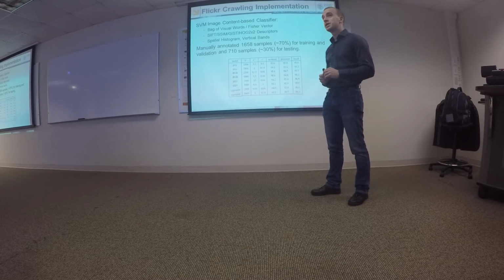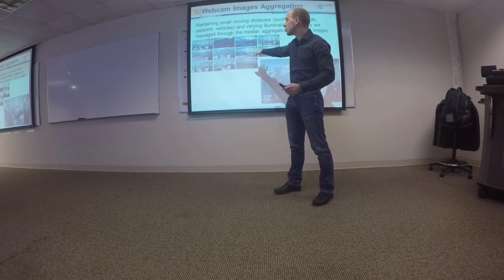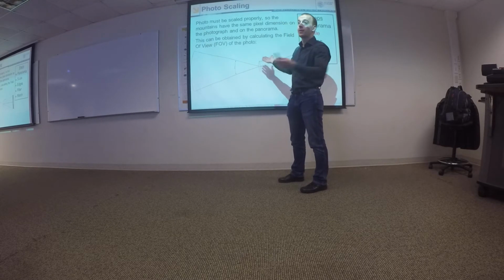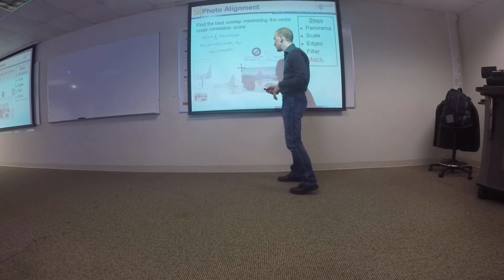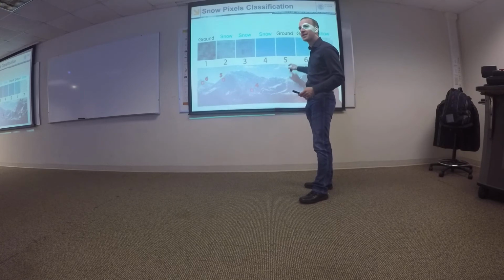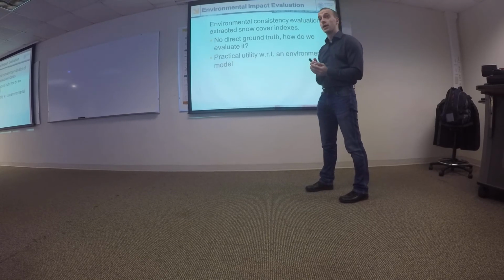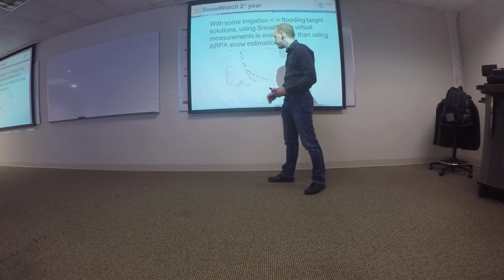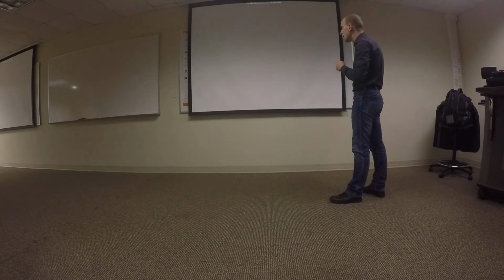Roman Fedorov, "Computer Vision Techniques for Environmental Monitoring"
"Applying Computer Vision Techniques to Public Web Images for Environmental Monitoring"
Roman Fedorov, Politecnico di Milano
Wednesday, November 11, 4:00pm
Informatics West 107

Abstract:
The environmental monitoring field often suffers from lack of significant and exhaustive input data. On the other hand, the quantity of public content generated by users or by sensors available on the Web nowadays is reaching unprecedented volumes. This massive collection of data contains an enormous amount of latent knowledge, which can be used to improve environmental models. In particular, computer vision techniques can be applied to visual data, in order to extract relevant environmental information. For example, estimating snow cover in mountainous regions, that is, the spatial extent of the earth surface covered by snow, is an important challenge for efficient environmental monitoring and water management. Publicly available visual content, in the form of user generated photographs and image feeds from outdoor webcams, can be leveraged as additional measurement sources, complementing existing ground, satellite and airborne sensor data. Our SnowWatch platform implements two content acquisition and processing pipelines that are tailored to such sources, addressing the specific challenges posed by each of them, e.g., identifying the mountain peaks, filtering out images taken in bad weather conditions, handling varying illumination conditions, and classifying a pixel as snow or non-snow area. The final outcome is summarized in a snow cover index, which indicates for a specific mountain and day of the year, the fraction of visible area covered by snow, possibly at different elevations. Feeding snow cover indexes to real environmental models reveals environmental consistency and utility of the produced data.